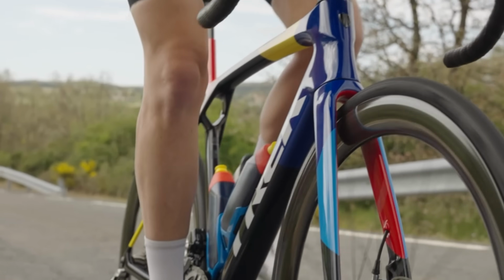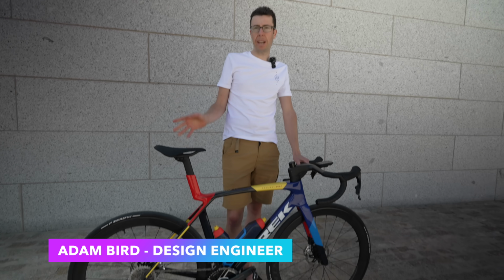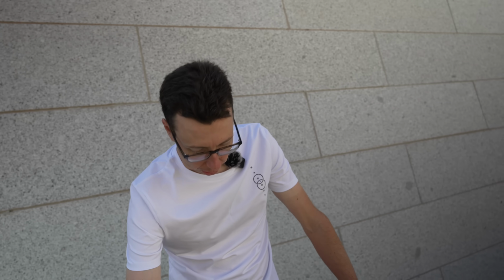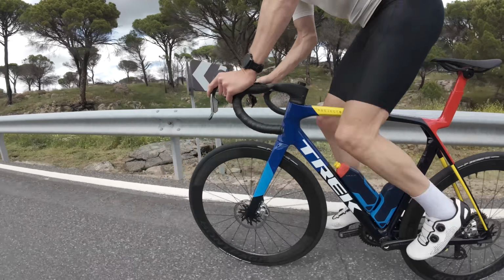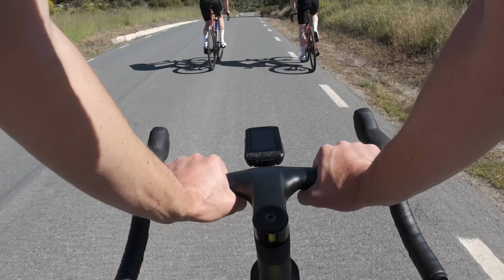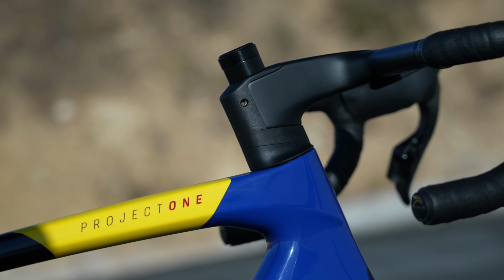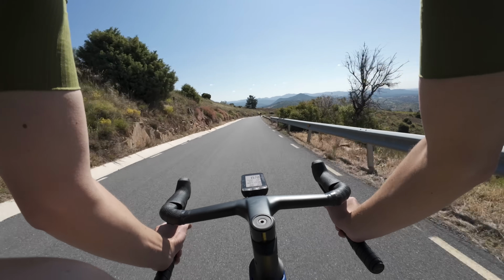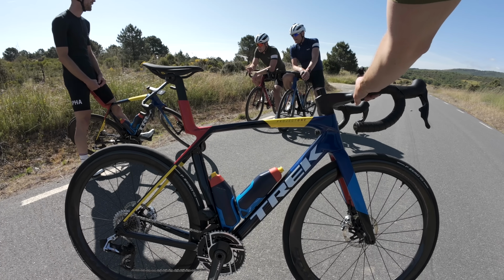I Can’t Believe Trek Has Done This! New 2025 Madone SLR replaces Emonda...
In a surprising move Trek has launched its 8th generation Madone SLR and in doing so put the Emonda SLR out to retirement, as it merges its aero and lightweight models into one bike. I travelled to Spain to ride the bike for the first time and to get under the skin of all these changes, the technical challenge and the wider reasoning behind producing a single race bike.

Content
00:00 Intro
00:55 Madone history
1:38 Why merge Madone and Emonda?
2:51 The lightweight aerodynamic challenge
4:49 What has changed then?
7:01 IsoFlow isn’t a gimmick?
7:44 How light is it then?
10:17 Is it more aero?
12:11 New standards
12:31 New sizing range
12:58 How much does it cost?
14:25 Ride and handling impressions
17:11 Descending performance
18:08 Trek Madone vs Specialized Tarmac SL8
20:09 Conclusion
21:22 Is the Emonda really dead???